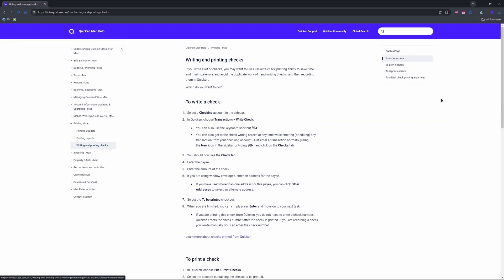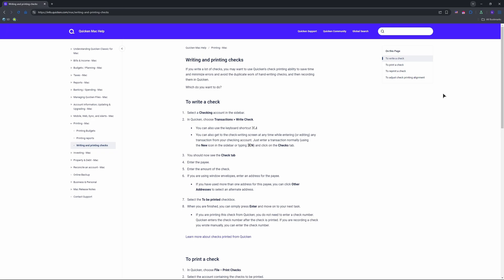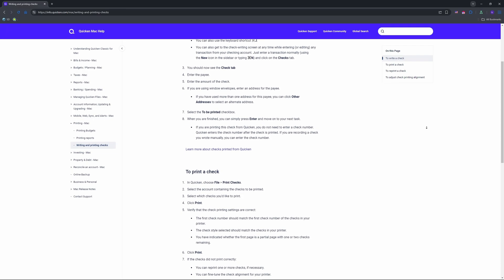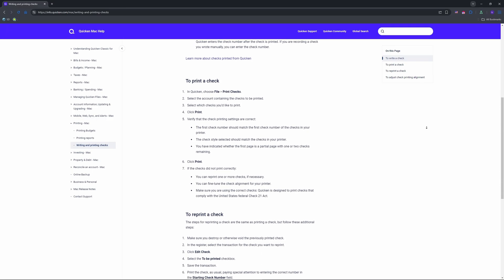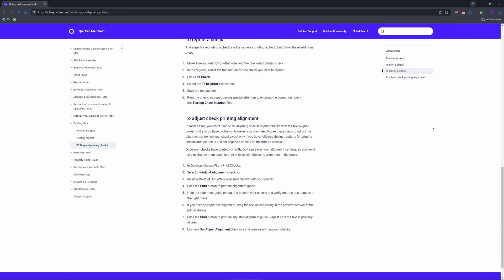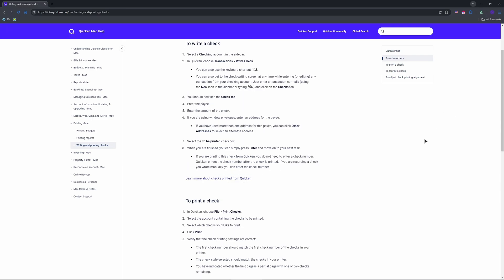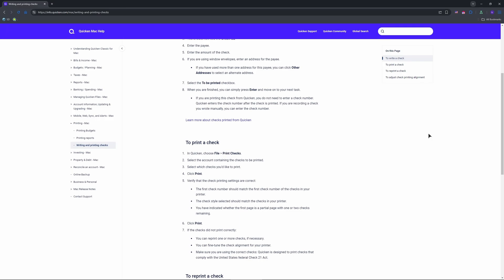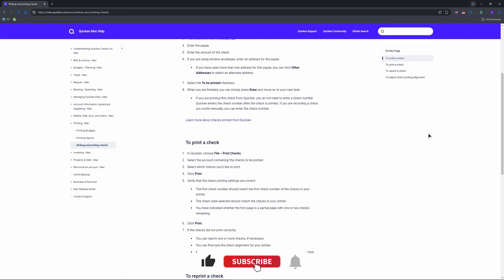How To Print Checks In Quicken (Step-by-Step Tutorial)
Learn How To Print Checks In Quicken. In this video, I'll guide you through the simple process of setting up check printing in Quicken, choosing the right format, and making sure everything prints correctly.

Timestamp:
00:00 Intro
00:09 Print Checks In Quicken